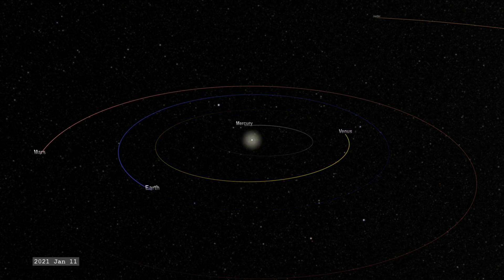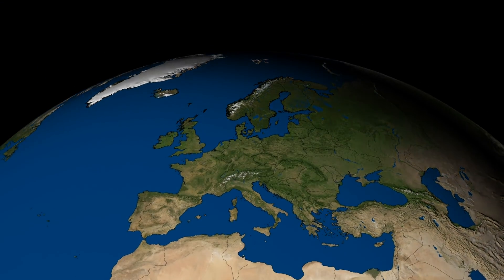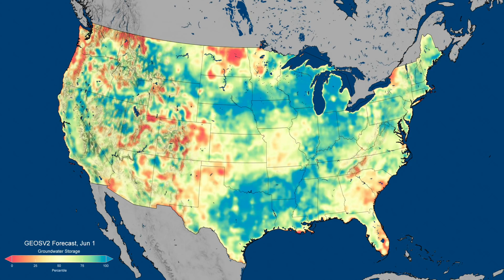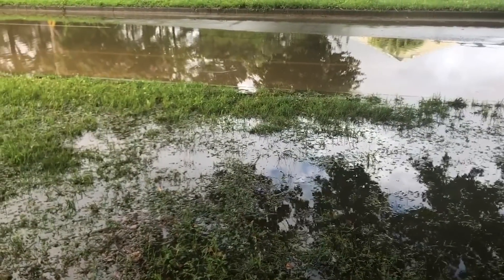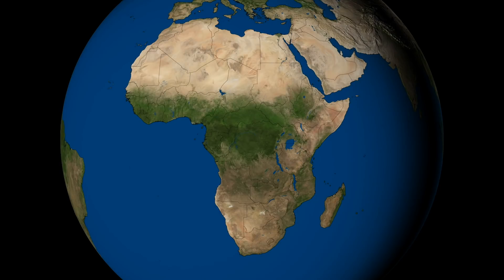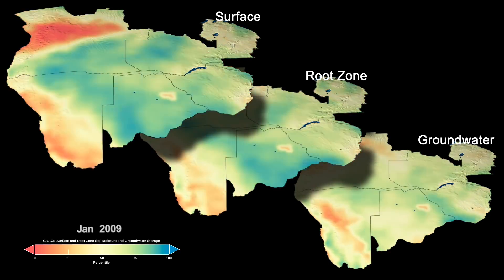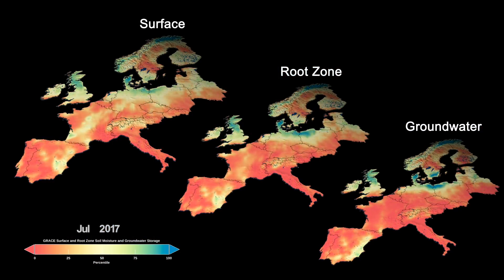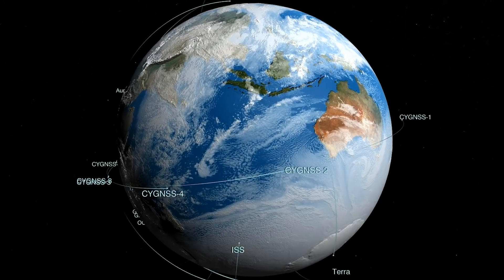Global Maps of Dryness Help Prepare for Water Use Around Globe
Using measurements from two satellite missions assimilated into a computer model, researchers have created global maps of terrestrial water around the planet. In addition, they can forecast water availability in the United States up to three months out.

Kathryn Mersmann (USRA): Lead Producer
Ellen T. Gray (ADNET): Lead Writer
Trent L. Schindler (USRA): Lead Visualizer
Matthew Rodell (NASA/GSFC): Lead Scientist
Aaron E. Lepsch (ADNET): Technical Support